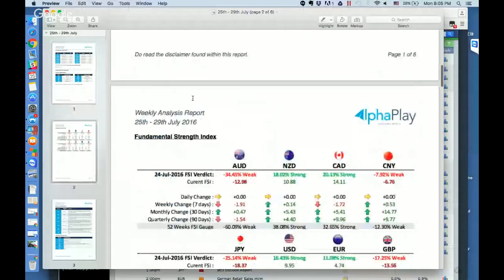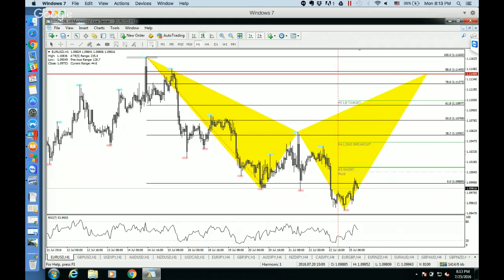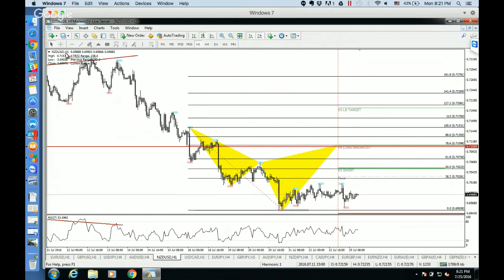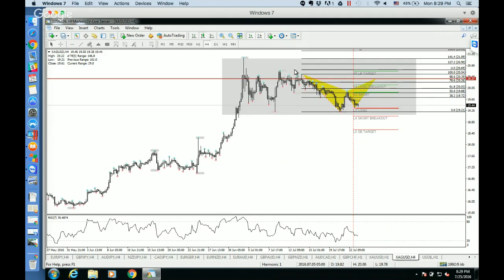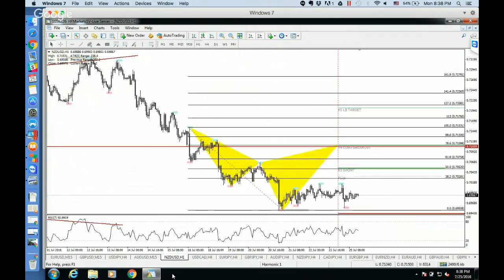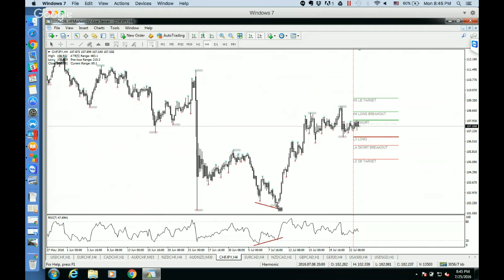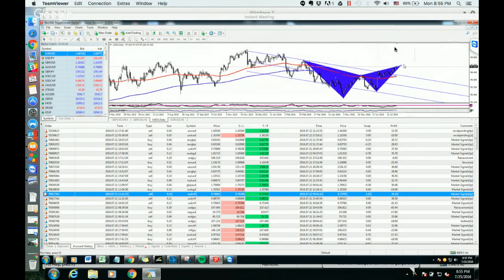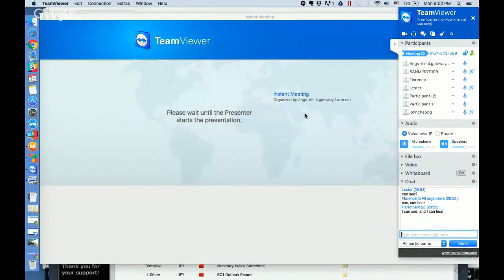4P Live Webinar [25th July 2016]